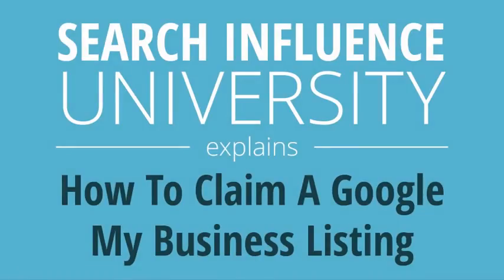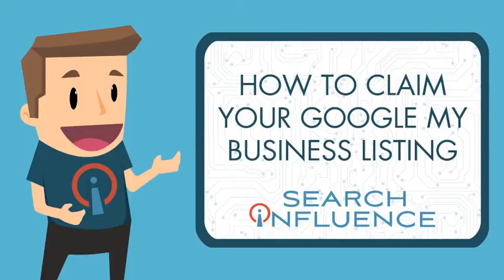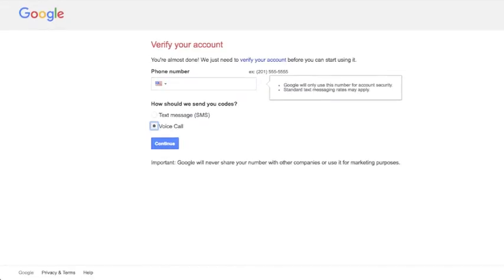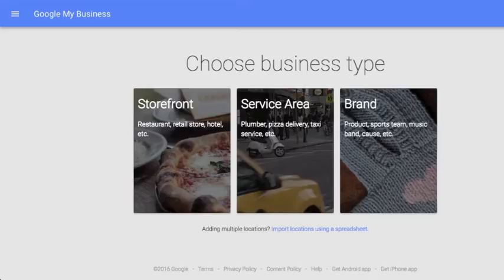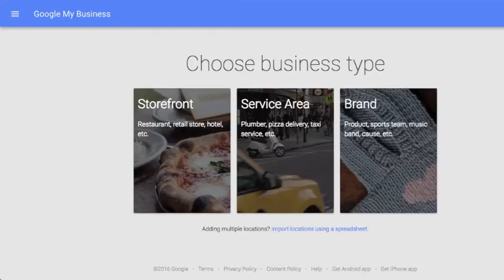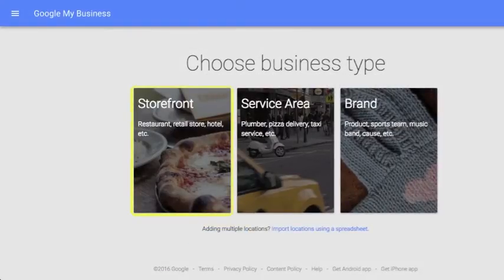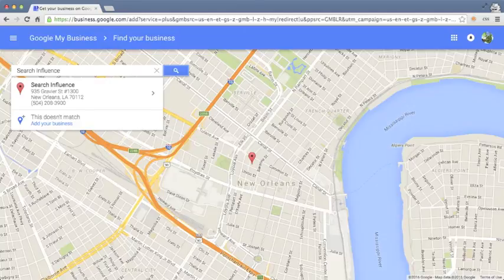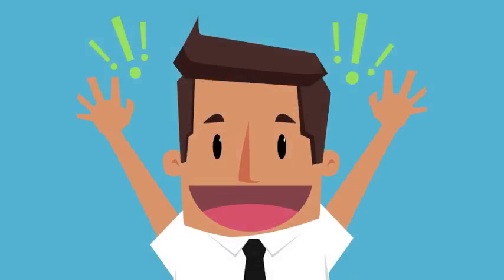Search Influence University Explains: How to Claim A Google My Business Listing Video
Search Influence, a New Orleans based web promotion company, plays a vital role in helping its customers (and sometimes their customers) strategically compete online. For more information about Search Engine Optimization or other online marketing services, go

Search Influence University Explains: How to Claim A Google My Business Listing

If you manage a business, it’s important that you claim your Google My Business listing. This will help your business show up in the Google local results when someone searches for it either by name or when they search for any business in your area that does what you do. That’s because Google My Business allows you to manage your information on Google Maps, and it helps Google build its Knowledge Graph for your brand in search results.

Here’s how to claim your Google My Business listing:

Step one:
If you don’t already have one, you will need to create a Google account for your business. You can do this by going to business.google.com and clicking “Sign In”, then click “Create Account.” Fill in all the fields and type the code shown to prove that you're a human. You may be asked to phone verify your account. If you are, input your phone number and choose if you want Google to either you send a text or call you with a pin number.
Once you have the pin, you will need to enter it on the form to verify your account.

Step two:
Log on to business.google.com. You’ll be taken to the Google My Business dashboard where you will claim your listing. There are two types of Google My Business pages: Local listings and Brand pages. If you have one or more physical locations or service a specific area, you should claim your local listing. That’s because having a local listing allows your business to appear on Google Maps, an important feature when customers are trying to locate you. If you have multiple locations, we recommend creating a local listing for each. Brand pages are similar to a social media profile. If you do have multiple locations or provide a service with no physical location, you can use a Brand page to share posts on behalf of your business as a whole. Having a Brand page also provides a trustworthy backlink to your website.

Step three:
Choose the listing type that best fits your business. If you select Brand, fill out your business name and website, and select the best category for your business. Then you’re done! Once created, you can fill out the remaining information, add images, and share posts.
If you select Local, choose either Storefront or Service Area. If you’re unsure which to choose, you can select Storefront and change it in the future, if needed. Search for your business on the following page. Next you’ll need to either phone or postcard verify your business. Depending on the option you choose, you’ll receive a pin number to enter through your page’s dashboard. Once verified, you can edit the information, add images, and begin sharing posts. If you don’t find a match, select the “Add Your Business” option and input your business information. You’ll then be asked to postcard verify your business. Once sent, you should receive a pin number through the mail within 1-2 weeks.

Having a Google My Business page provides Google with a trustworthy and valuable link to your website. With an optimized listing, you’re taking the first step to improving your visibility in search engine results!

If you have questions about this process or would like help claiming your listing, call the professionals at Search Influence.

Search Influence
935 Gravier St STE 1300
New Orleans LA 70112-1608